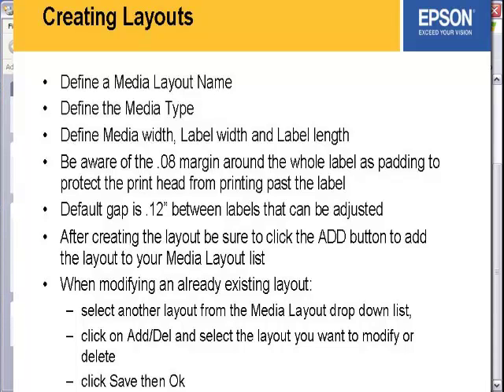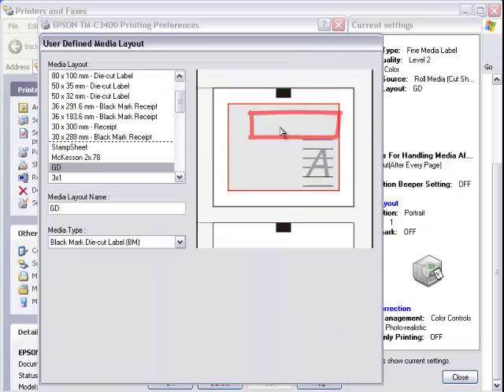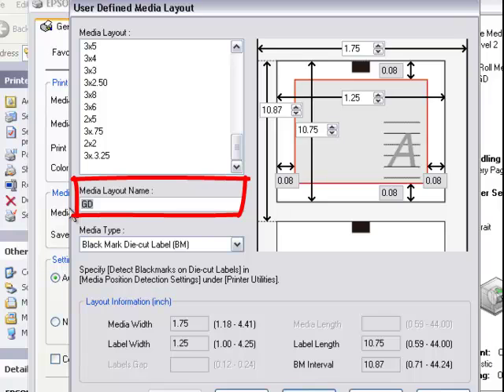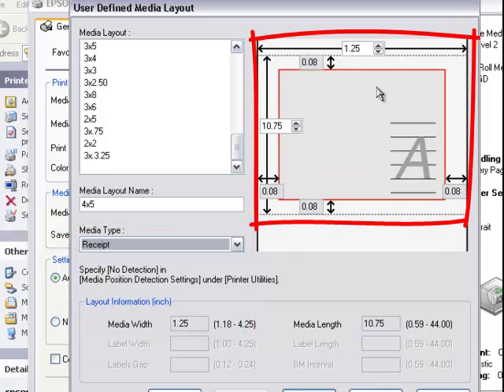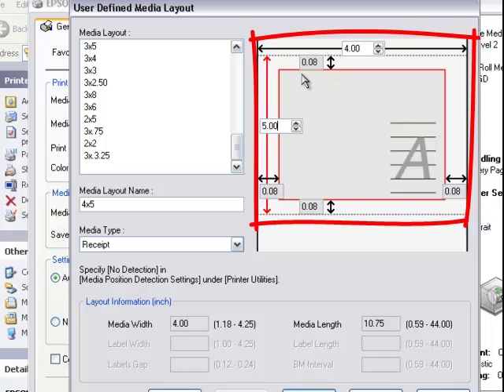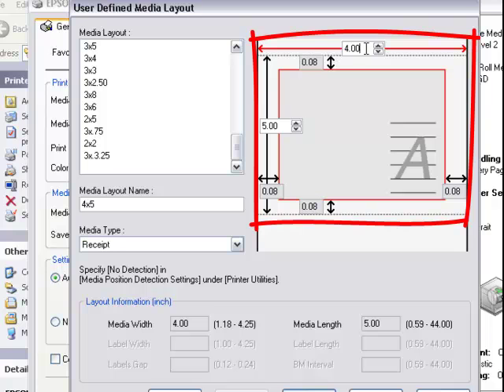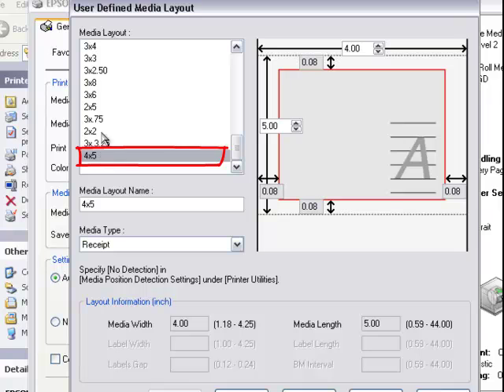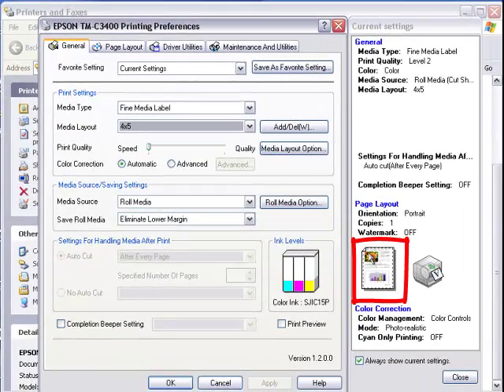Creating Media Layouts on teh Epson TM-C3400 label printer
how to create different media layouts on the Epson TM-C3400 color label printer